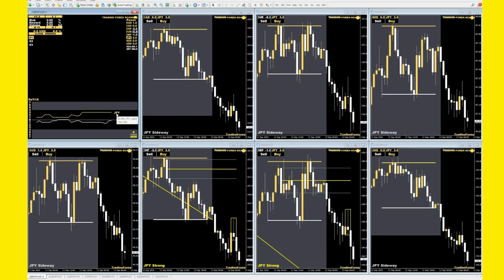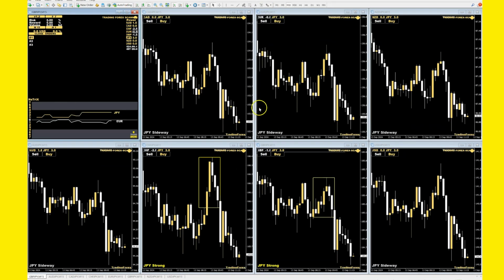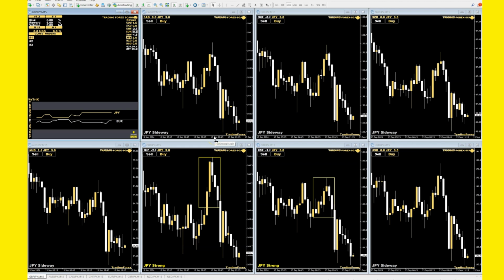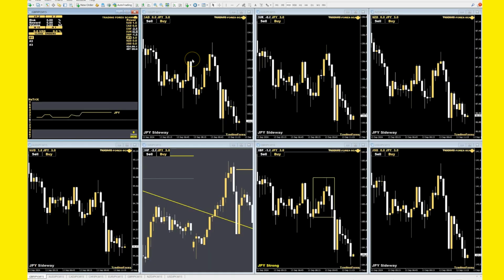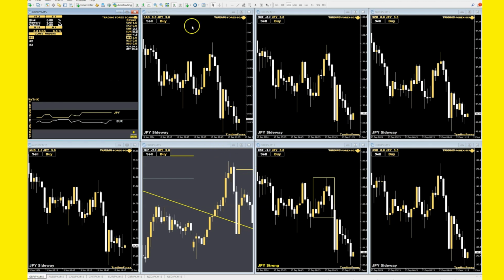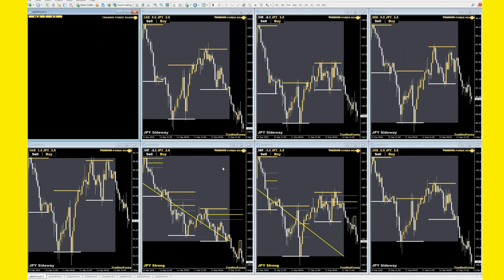Scanner Masterclass Ep.08: Multi timeframe analysis M15/H1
In this episode, we break down the power of multi-timeframe analysis, focusing on the M15 and H1 charts. Learn how to use your scanner to analyze trends and market conditions across different timeframes, helping you get a more comprehensive view of the market. Discover how this technique can improve your trade entries and exits, making your strategy more precise and effective.